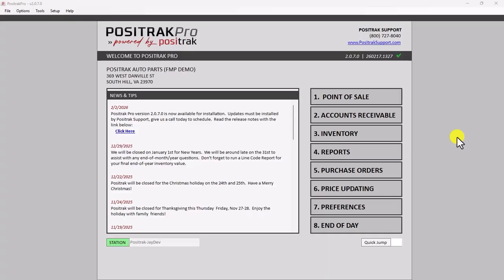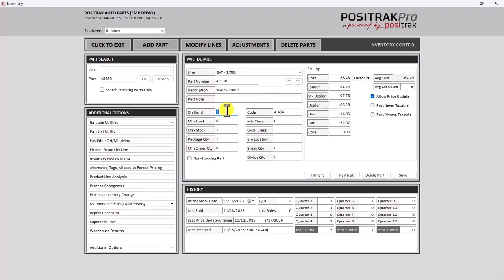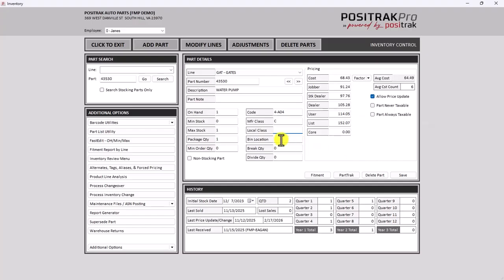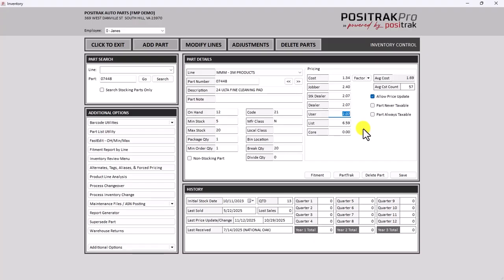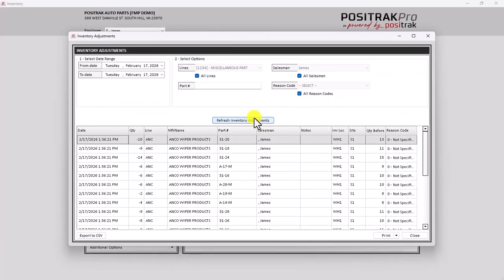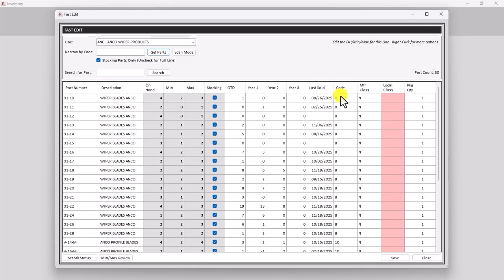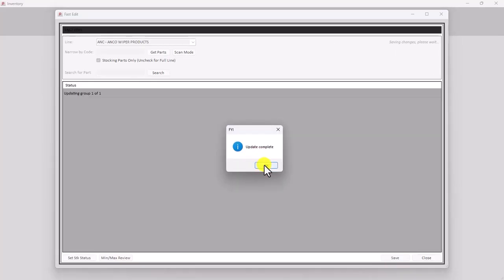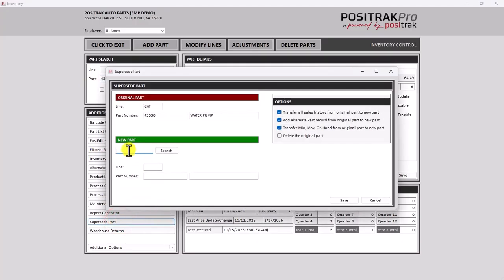Positrak Video Training - Inventory Menu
This Positrak Pro training video looks at the Inventory Menu.